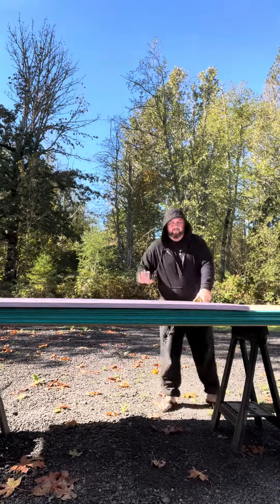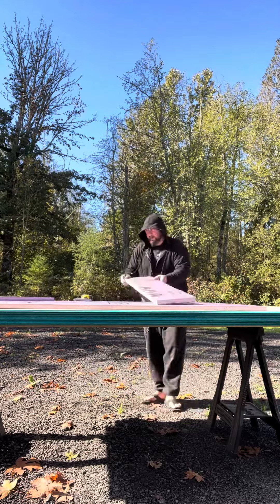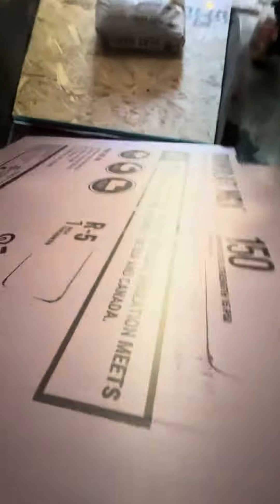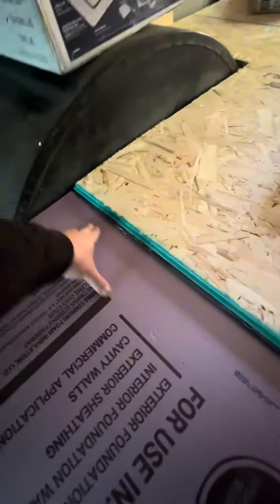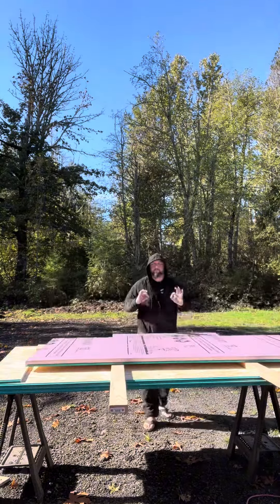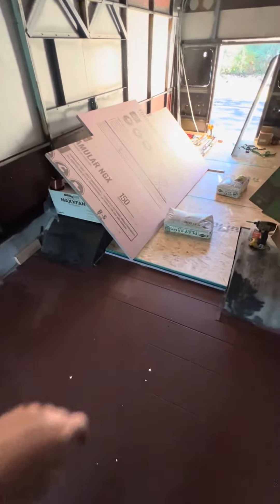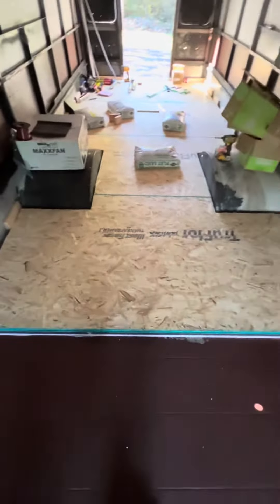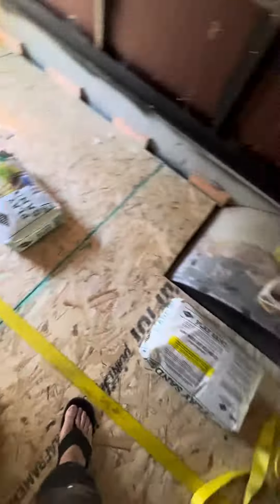Subfloor installation in Skoolie ￼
Fast and easy subfloor installation in a Skoolie. This is how I install subfloor is not only quickly, but also very efficiently.

After the floors have been fully treated of rust and have been painted, you can begin subfloor installation

First get your outer border done I used two by fours as my primary walls can screw into the two by fours as footings. I cut them in pieces to eliminate thermal bridging as much as I can.

I do one board at a time so that I can use the insulation board as a template for the board that will be above it for the subfloor. Some floorboards I have chosen are tongue and groove and are designed specifically for subfloors.

Are use a 28 ounce tube of polyurethane adhesive glue on the ground before installing the insulation, pink board. I can use the polyurethane adhesive to cover any holes that were there from nails.

Repeat the process for the subfloor to glue to the actual insulation as well. Placing anywhere from 50 to 200 pound sandbags on each board when complete.

Make sure you walk every edge and scoot back-and-forth left to right to help illuminate in the air and level the glue both on the insulation installation and the subfloor board installation.

I also like to use a tow rope from the back door for each board to make sure that the seams on the tongue and groove seal up nicely.

Follow along on all my social sites for daily updates on all my builds

Fb Skooliebuilders
TT Skooliebuilders
YT Skooliebuilders
IG skooli￼e_builders